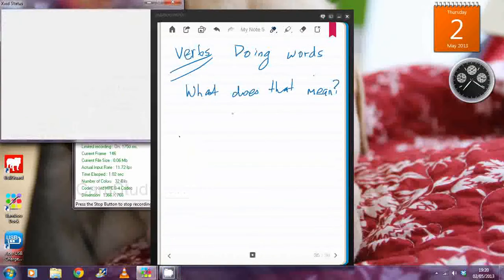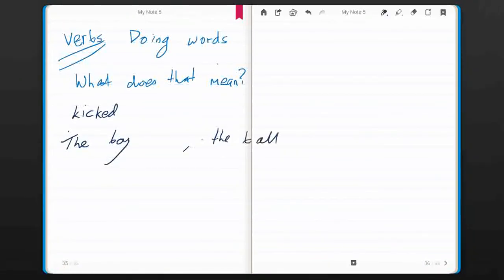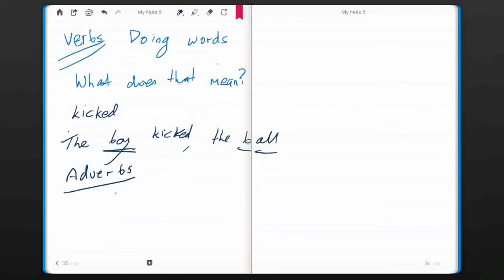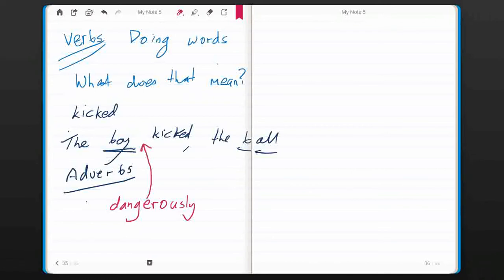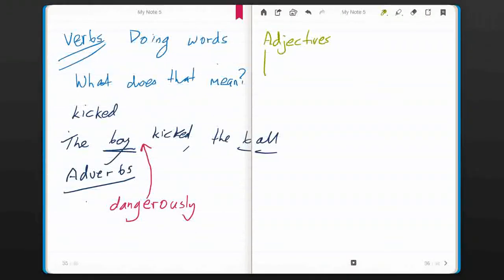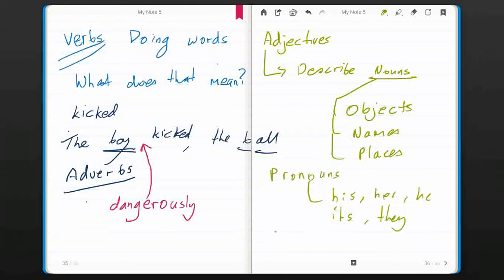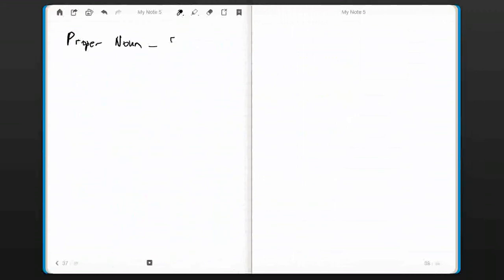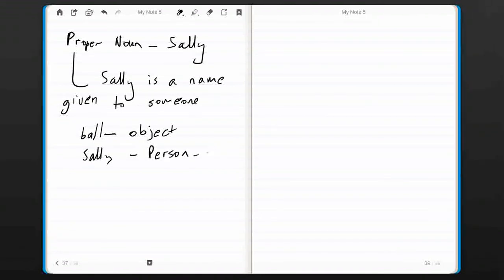Revision nouns adjectives adverbs